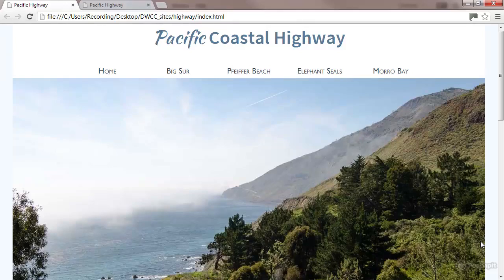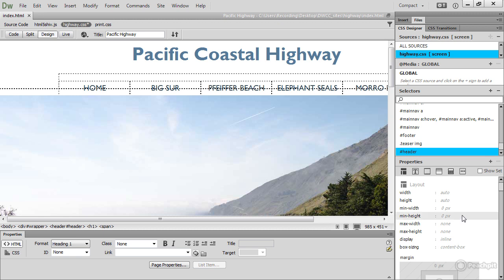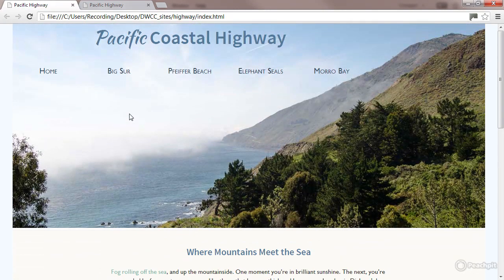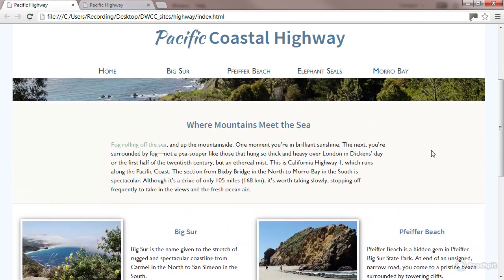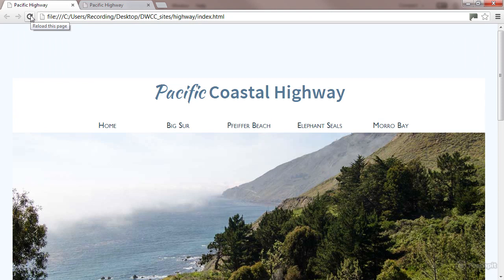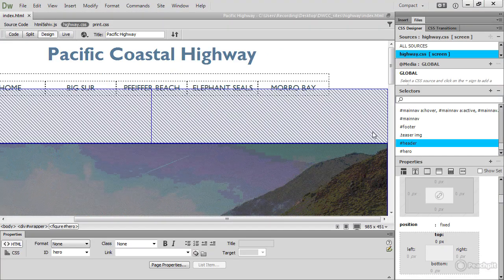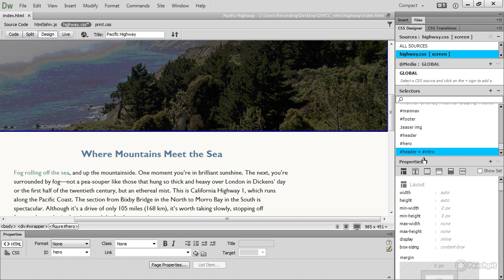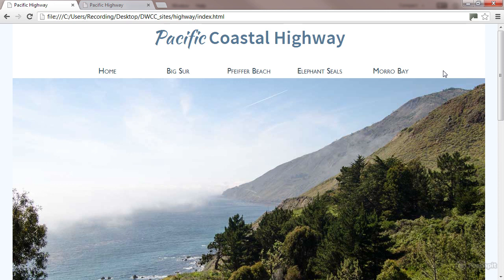072 Fixing an Element within the Browser Viewport